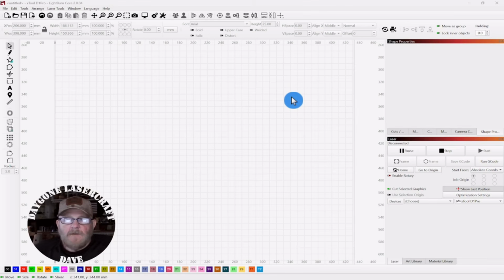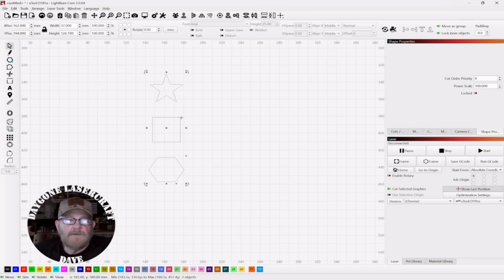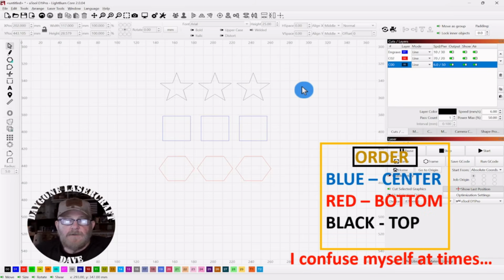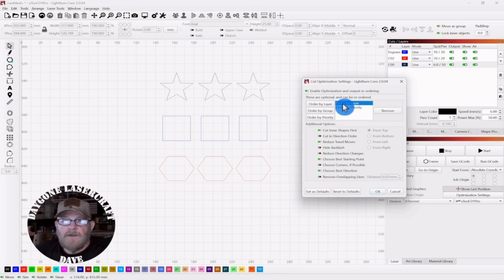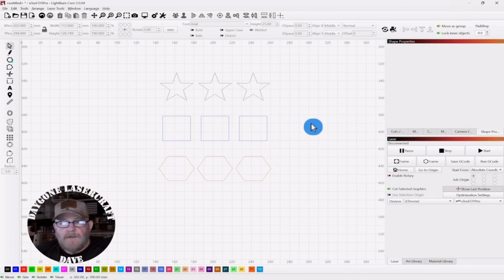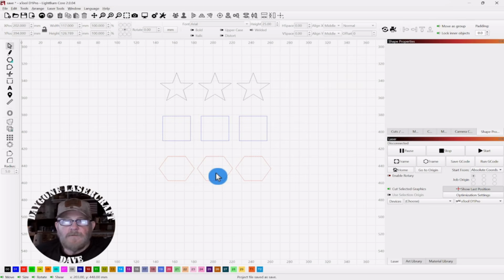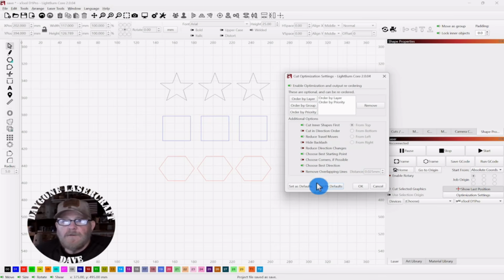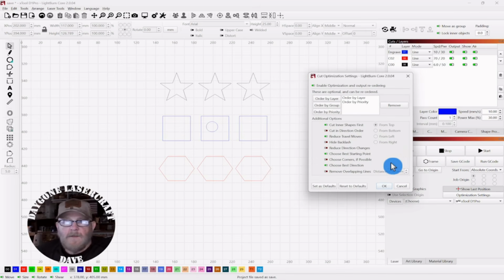LightBurn Cut Planner & Optimization Tutorial 100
✨Master LightBurn’s Cut Planner & Optimization Settings like a pro! 🚀
Whether you’re streamlining production, fine-tuning detailed artwork, or just looking to shave time off your workflow, these features are true game-changers. Once you learn them, you’ll never go back to guessing your cut order.

👉Stick around and unlock the secrets to faster, cleaner, and smarter laser projects with LightBurn!

👉 Chapters:
0:00 Cut Planner intro
0:06 Lightburn step-by-step
9:00 Closing remarks